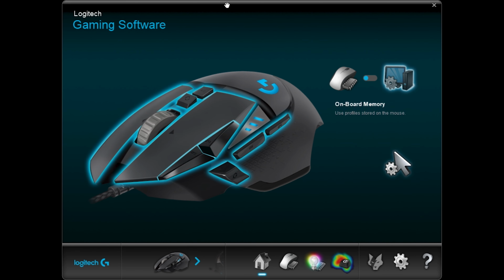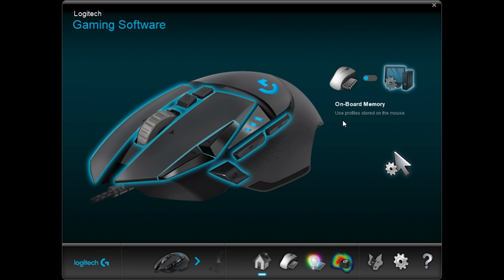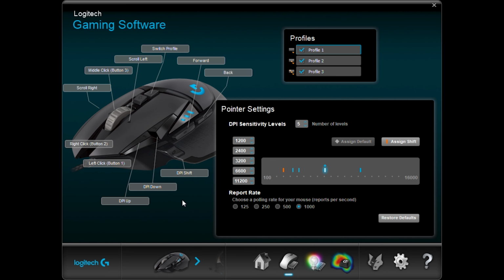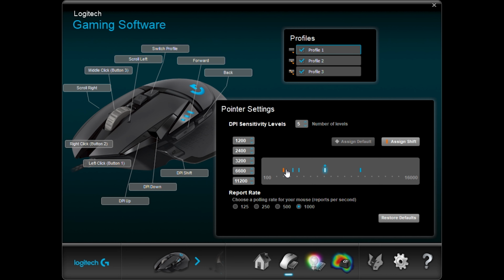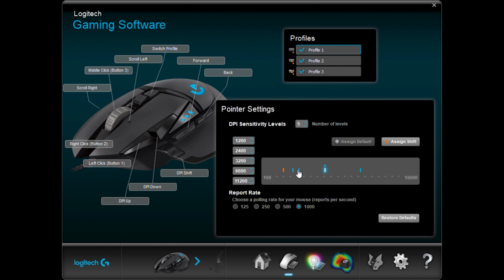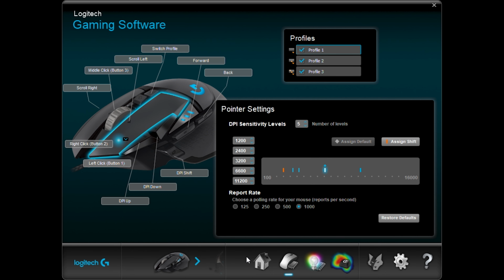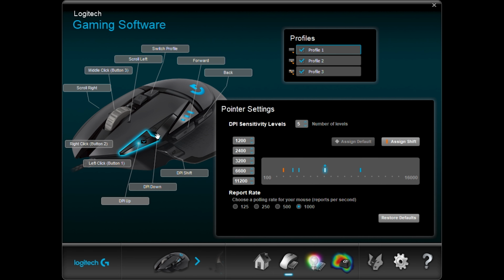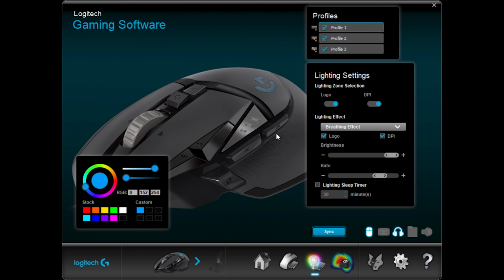Logitech 502 Hero Mouse Settings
How to modify the settings on the Logitech 502 Hero mouse